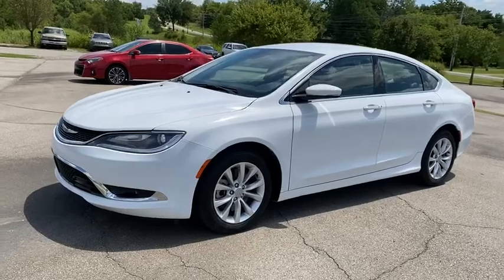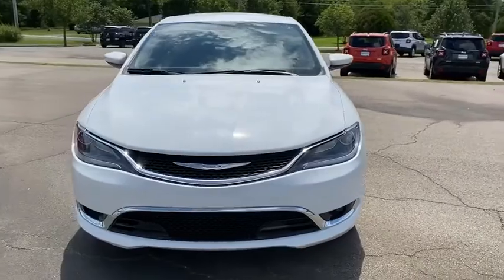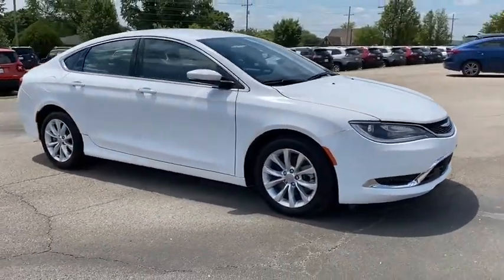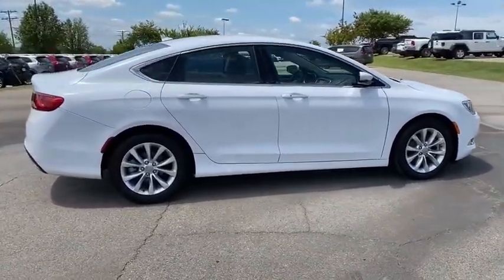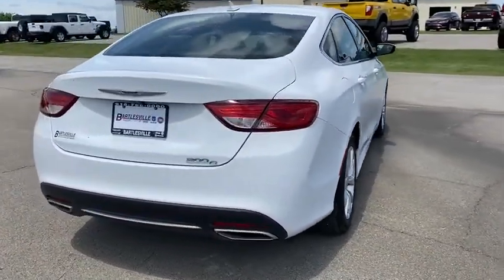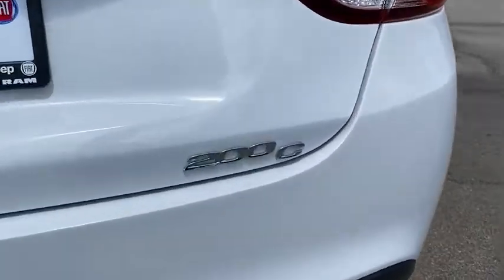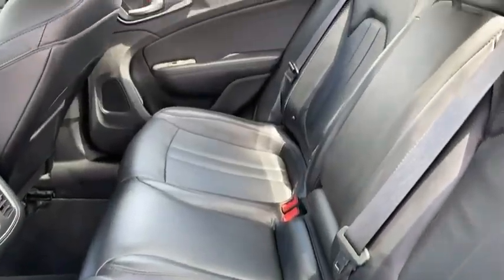2015 Chrysler 200 Owasso, Broken Arrow, Tulsa, Oklahoma City, OK, Wichita KS P1772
Bright White Clearcoat Used 2015 Chrysler 200 available in Owasso, Oklahoma at Bartlesville CDJR. Servicing the Broken Arrow, Tulsa, Oklahoma City, OK, Wichita KS area.

Bartlesville CDJR
3250 SE Washington Blvd

**WE DELIVER ANYWHERE** **NON SMOKER** **MP3 / IPOD COMPATIBLE** 4-Wheel Disc Brakes 6 Speakers ABS brakes Accessory Switch Bank Air Conditioning Alloy wheels AM/FM radio: SiriusXM Anti-whiplash front head restraints Auto-dimming Rear-View mirror Automatic temperature control Brake assist Bumpers: body-color Compass Delay-off headlights Driver door bin Driver vanity mirror Dual front impact airbags Dual front side impact airbags Electronic Stability Control Four wheel independent suspension Front anti-roll bar Front Bucket Seats Front Center Armrest Front dual zone A/C Front fog lights Front reading lights Fully automatic headlights Garage door transmitter Heated door mirrors Heated front seats Illuminated entry Integrated Voice Command w/Bluetooth Knee airbag Leather Trimmed Bucket Seats Low tire pressure warning MP3 decoder Occupant sensing airbag Outside temperature display Overhead airbag Overhead console Panic alarm ParkView Rear Back-Up Camera Passenger door bin Passenger vanity mirror Power door mirrors Power driver seat Power passenger seat Power steering Power windows Radio data system Radio: Uconnect 5.0 AM/FM/BT Rear anti-roll bar Rear seat center armrest Rear window defroster Remote keyless entry Security system SIRIUSXM Satellite Radio Speed control Speed-sensing steering Speed-Sensitive Wipers Split folding rear seat Steering wheel mounted audio controls Tachometer Telescoping steering wheel Tilt steering wheel Traction control Trip computer Turn signal indicator mirrors Uconnect Voice Command w/Bluetooth Variably intermittent wipers 4-Wheel Disc Brakes 6 Speakers ABS brakes Accessory Switch Bank Air Conditioning Alloy wheels AM/FM radio: SiriusXM Anti-whiplash front head restraints Auto-dimming Rear-View mirror Automatic temperature control Brake assist Bumpers: body-color Compass Delay-off headlights Driver door bin Driver vanity mirror Dual front impact airbags Dual front side impact airbags Electronic Stability Control Four wheel independent suspension Front anti-roll bar Front Bucket Seats Front Center Armrest Front dual zone A/C Front fog lights Front reading lights Fully automatic headlights Garage door transmitter Heated door mirrors Heated front seats Illuminated entry Integrated Voice Command w/Bluetooth Knee airbag Leather Trimmed Bucket Seats Low tire pressure warning MP3 decoder Occupant sensing airbag Outside temperature display Overhead airbag Overhead console Panic alarm ParkView Rear Back-Up Camera Passenger door bin Passenger vanity mirror Power door mirrors Power driver seat Power passenger seat Power steering Power windows Radio data system Radio: Uconnect 5.0 AM/FM/BT Rear anti-roll bar Rear seat center armrest Rear window defroster Remote keyless entry Security system SIRIUSXM Satellite Radio Speed control Speed-sensing steering Speed-Sensitive Wipers Split folding rear seat Steering wheel mounted audio controls Tachometer Telescoping steering wheel Tilt steering wheel Traction control Trip computer Turn signal indicator mirrors Uconnect Voice Command w/Bluetooth Variably intermittent wipers. Odometer is 73553 miles below market average!brbrbrTo Protect Your Safety we are currently offering Home Services:brbrVirtual Tour of Vehicle: We will use live interactive video chat to give you a virtual walk around of any vehicle we have in stock.brbrTest Drive at Home: We will bring the vehicle to your home for a no-obligation test drive.brbrLocal Home Delivery: If you buy a vehicle over the phone email text. (E-Contract?) We will deliver the vehicle to your home or a place of your choosing.br2015 Chrysler 200 FWD 9-Speed Automatic 3.6L V6 24V VVT Bright White Clearcoat